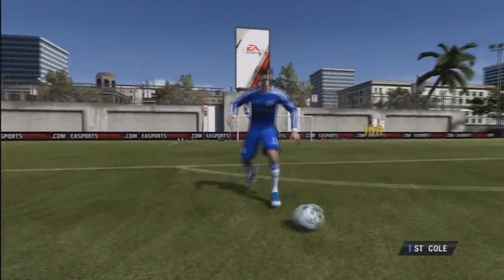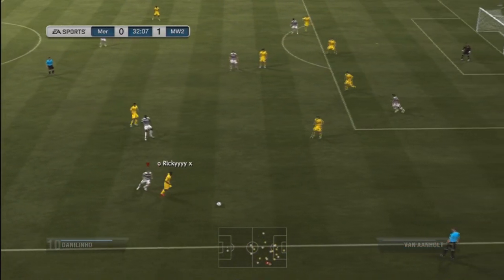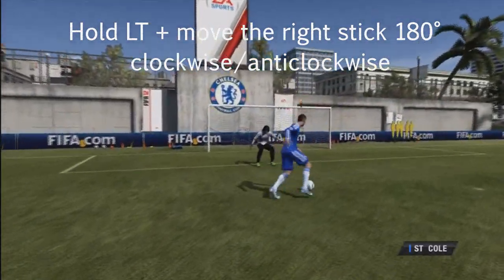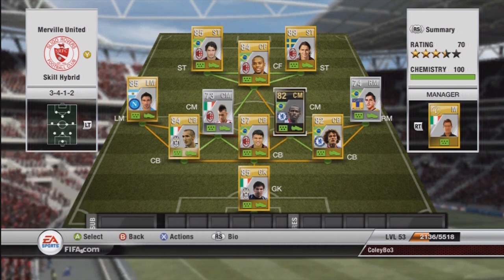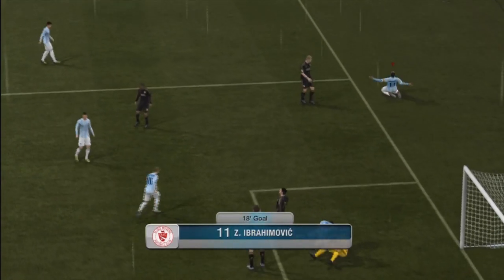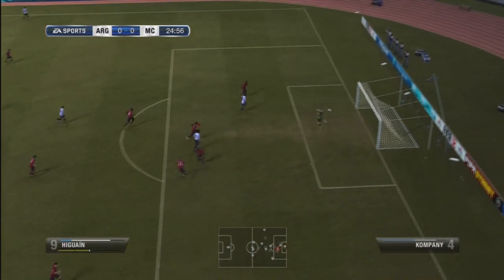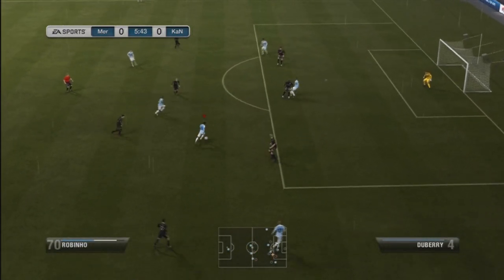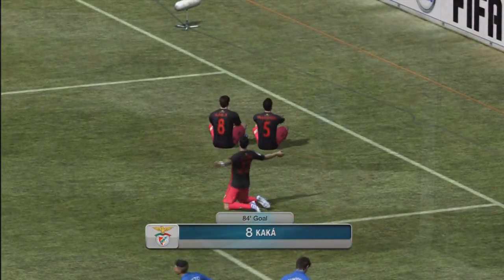Journey to Becoming a FIFA Skiller | Episode 1 - The Roulette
Welcome to my new series 'Journey to Becoming a FIFA Skiller'! I hope you enjoy it and don't forget to rate the video! :)